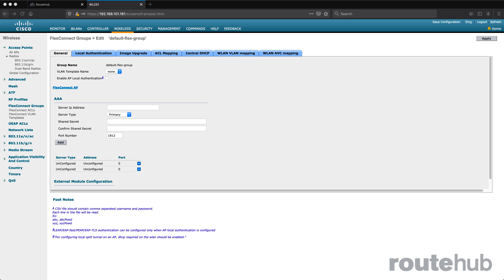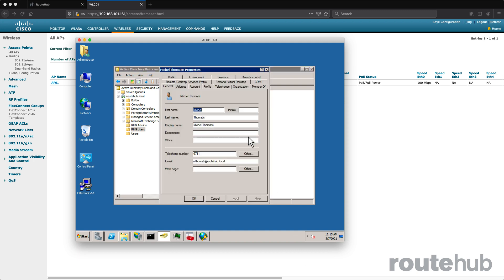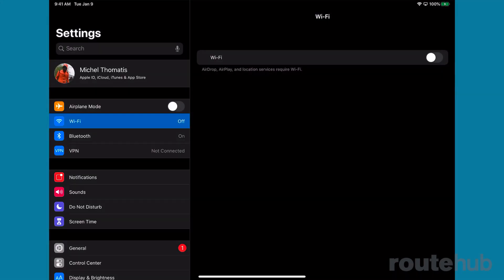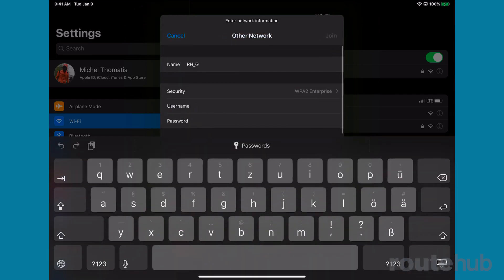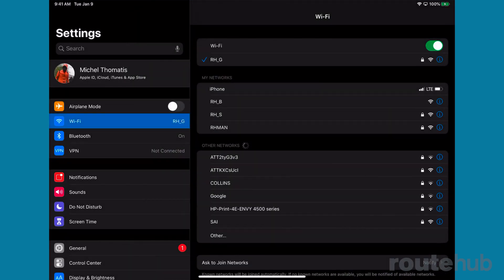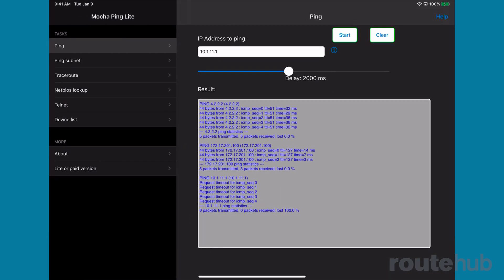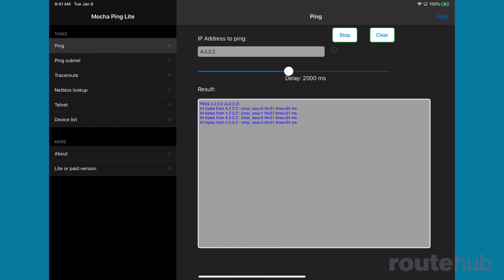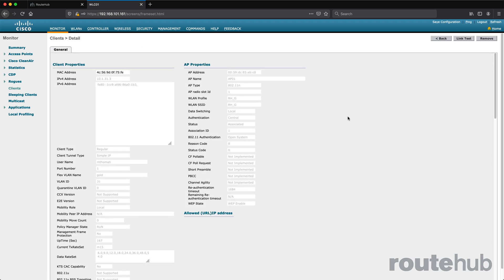CISCO WIRELESS USING WIRELESS LAN CONTROLLER (WLC) TRAINING COURSE | SAMPLE VIDEO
Hello Networkers, we have released a new training course where you will learn how to deploy a centralized wireless solution step-by-step using the Cisco Wireless LAN Controller (WLC) with Cisco Access Points.  You will learn how to configure Cisco Catalyst switches to work with a Cisco Wireless Solution.  You will learn how to setup a wireless network to use WPA with a Pre-Shared Key (PSK), Web Authentication for guest access, to using PEAP with AD user accounts for login access.  And you will learn more topics based on concepts, design, testing to monitoring.